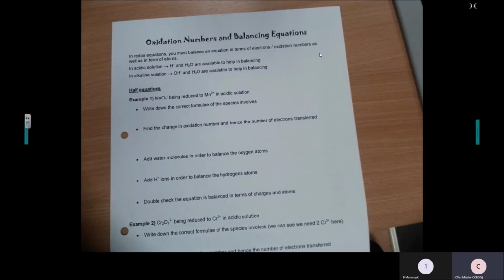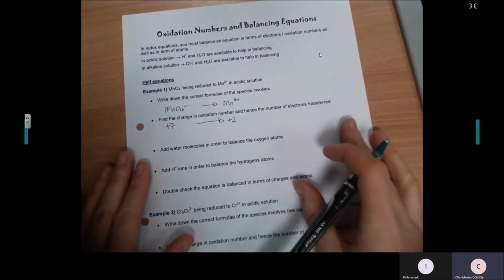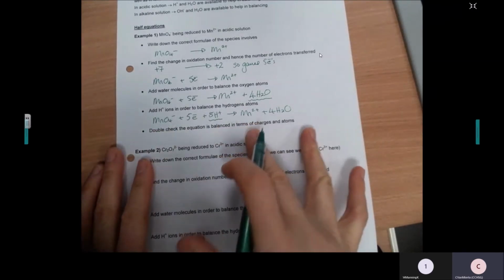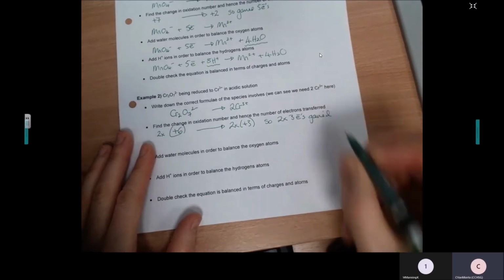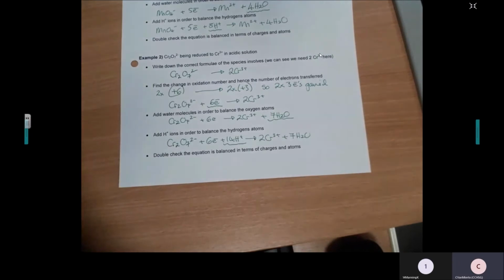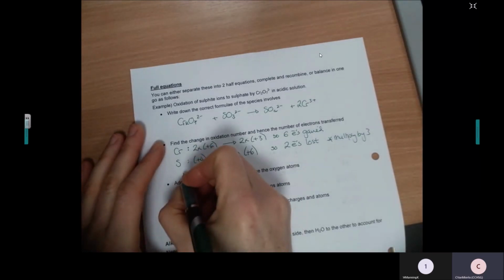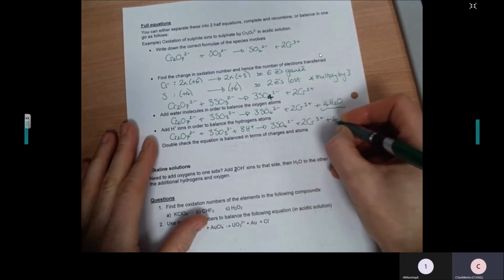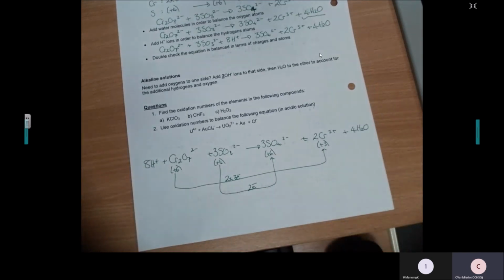Oxidation Numbers and Balancing Equations